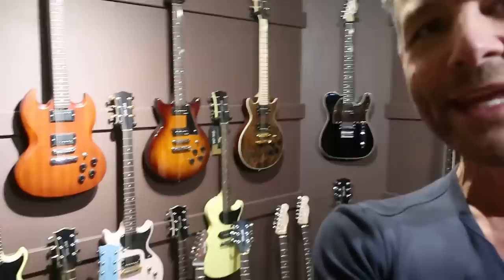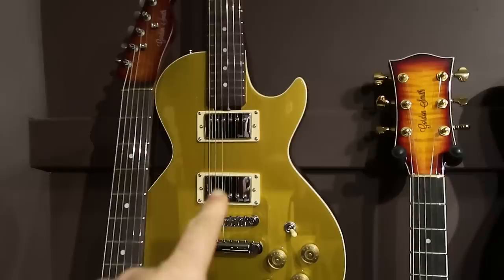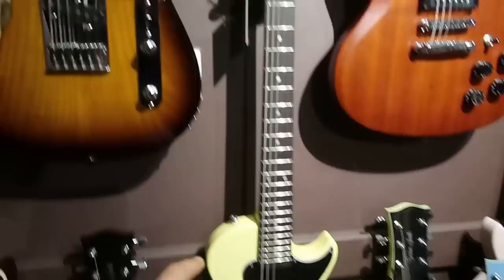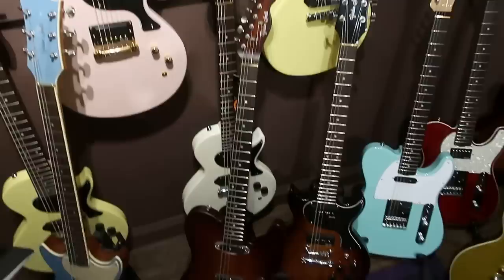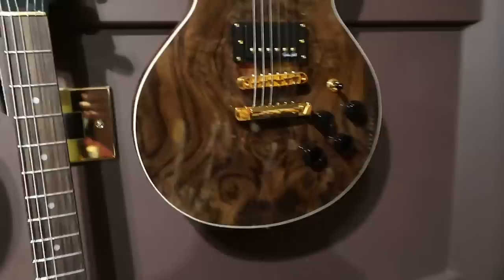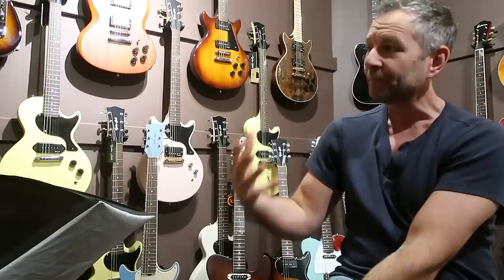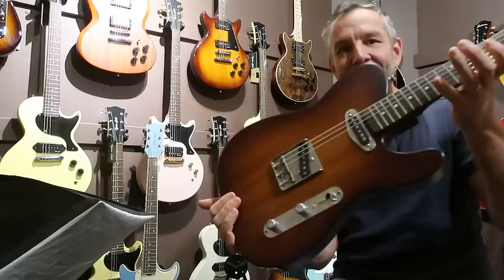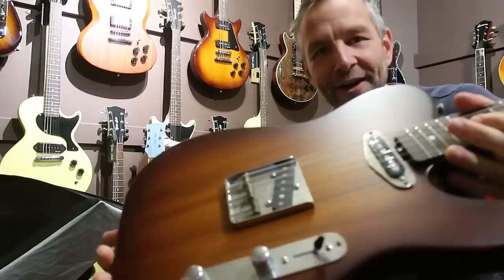Gordon Smith Christmas Guitar Build GIVEAWAY! WE HAVE A WINNER (Earlier Than Expected!)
Check out GS guitars here to see what you could be winning...

Hi guys

Its been an amazing year this year working with Doug and the guys at Gordon Smith guitars.  I just cannot thank them enough for the quailty of the guitars they are making and supporting my ideas for designs etc.

Its been a blast and so many customers have been so grateful too.

Over the holiday period one lucky person will win a voucher for £1000 to spend on having a Gordon Smith guitar made for them.

The results will be announced on January 1st 2019 and we will follow the build process until completion.  These updates will be via my Youtube and website blog at rguitars.co.uk